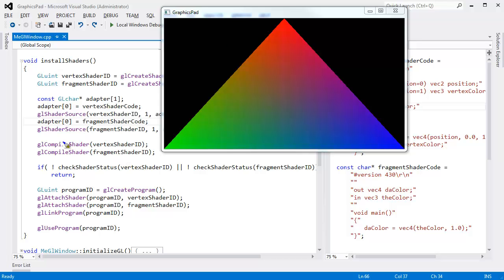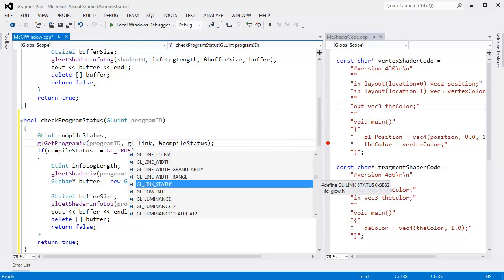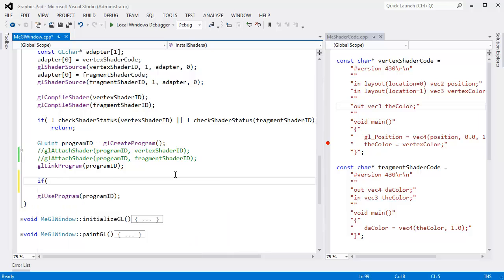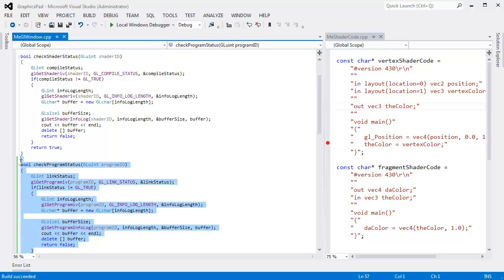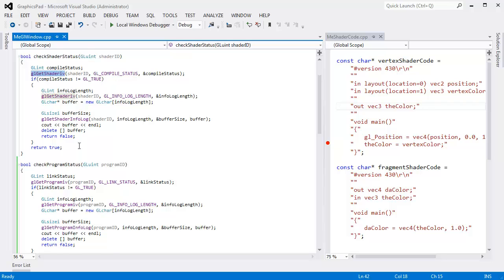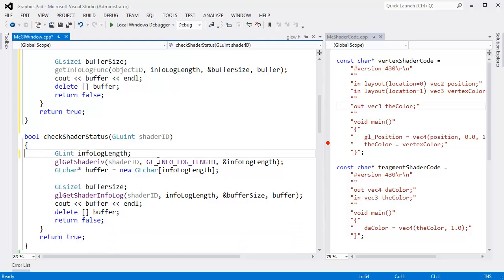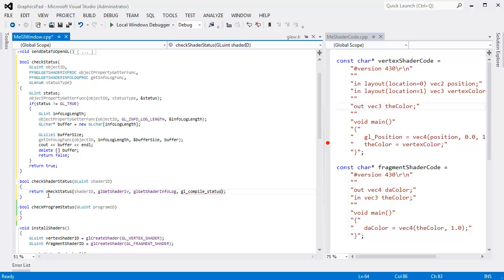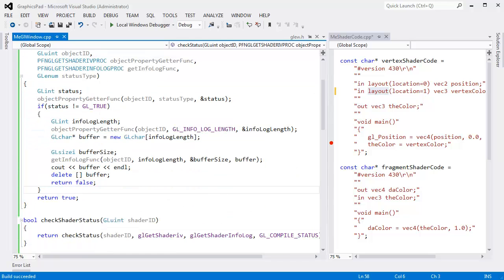GLSL Linker Errors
Shows how to get linker errors from OpenGL after compiling and linking shader objects to a shader program. Shows use of glGetProgramiv, glGetProgramInfoLog, and GL_LINK_STATUS.